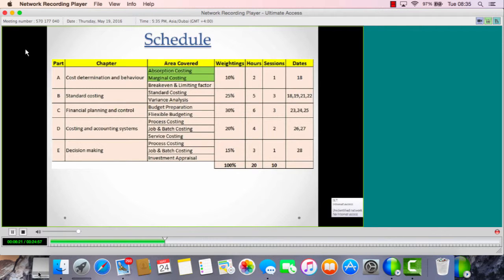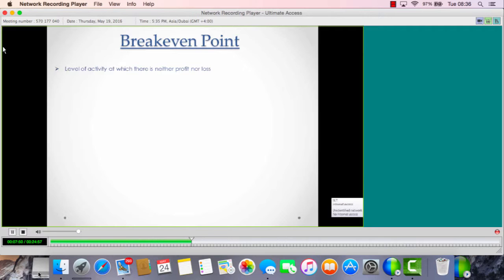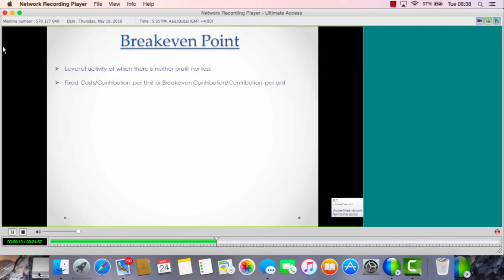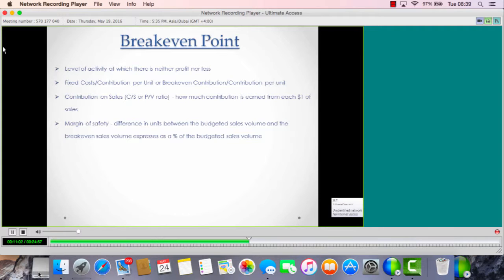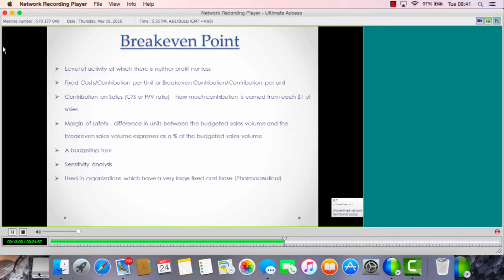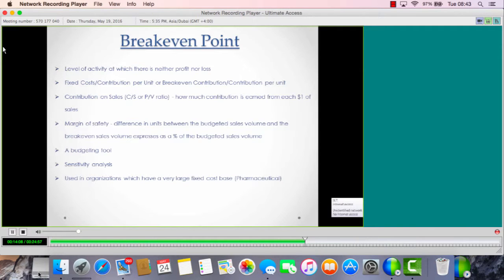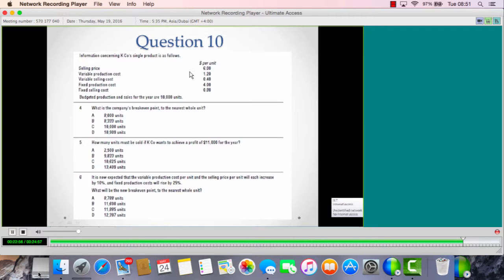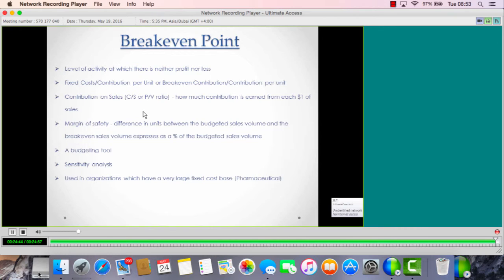CIMA CO1- 19 May Part 1